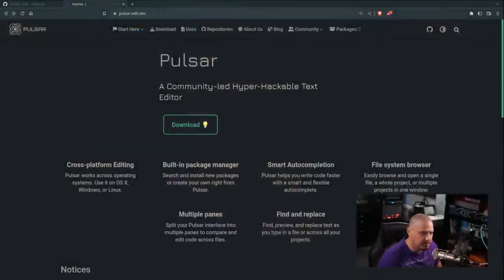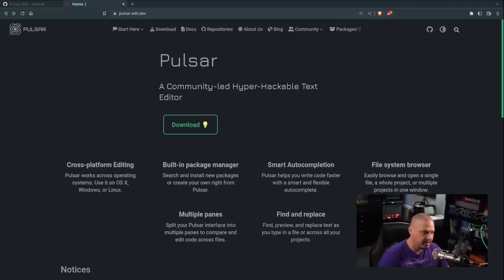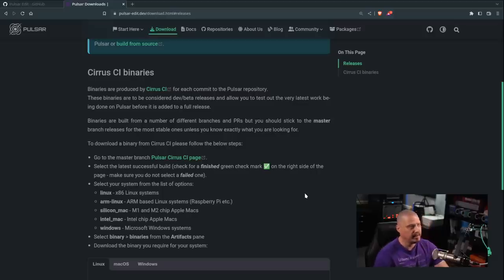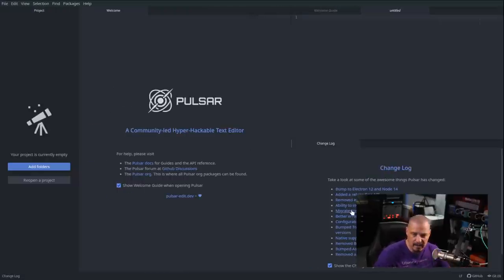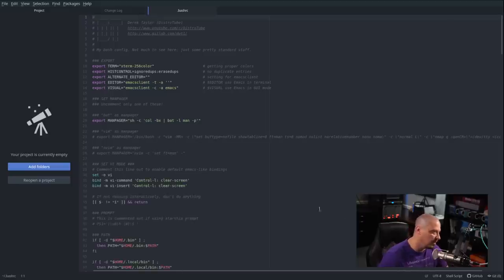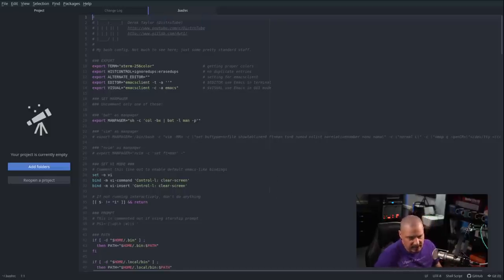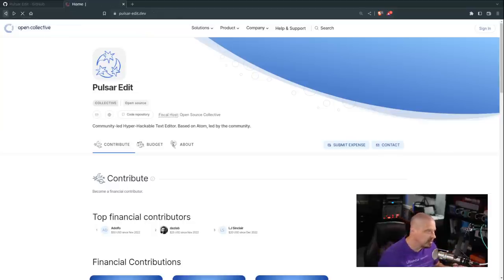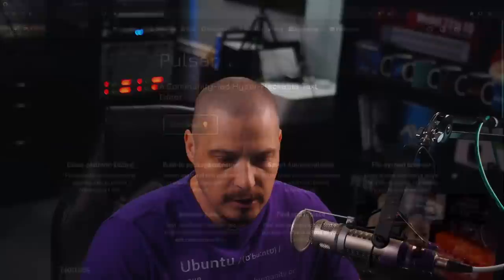Announcing The Pulsar Text Editor (Continuing the Legacy of Atom)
Announcing a new text editor--Pulsar.  The team behind Pulsar is a community that came about naturally after the announcement of Atom's Sunset and decided that they needed to do something about it to keep their favorite editor alive.  This is a community-led project to modernize, update and improve the original Atom project into a contemporary, hackable and fully open editor.

💰 Bitcoin: 1Mp6ebz5bNcjNFW7XWHVht36SkiLoxPKoX
🐶 Dogecoin: D5fpRD1JRoBFPDXSBocRTp8W9uKzfwLFAu
📕 LBC: bMfA2c3zmcLxPCpyPcrykLvMhZ7A5mQuhJ